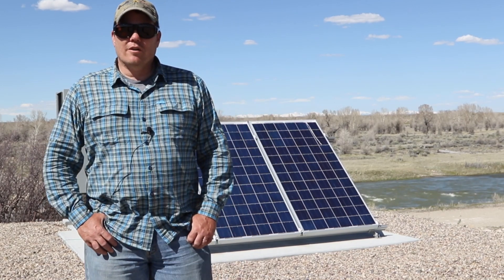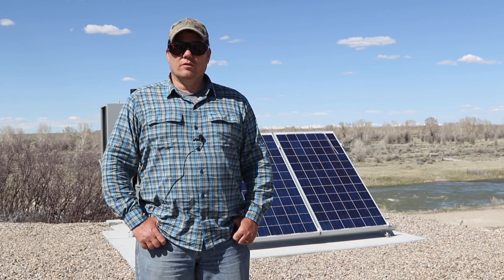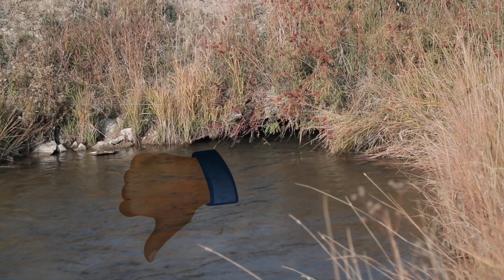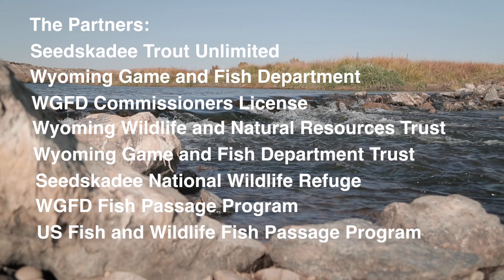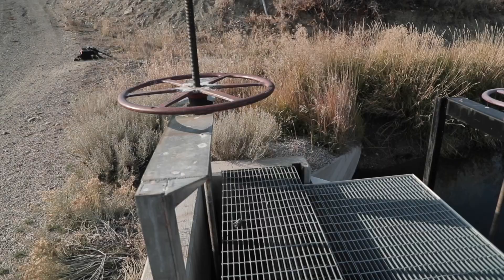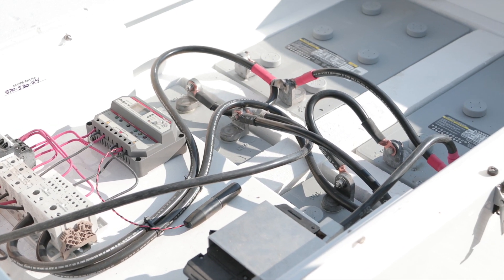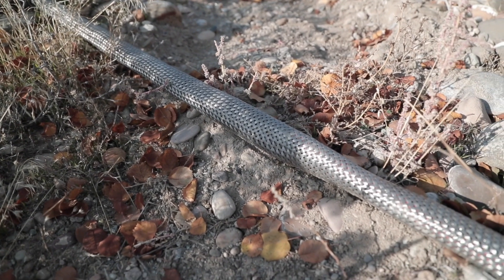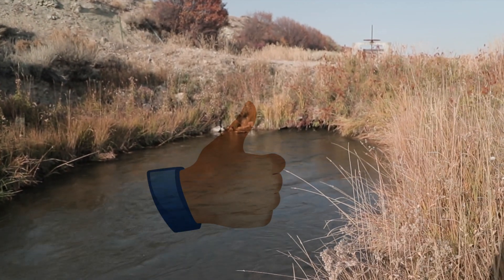Seedskadee Fish Screen Update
Video Update on the Fish Screen project on Seedskadee National Wildlife Refuge.